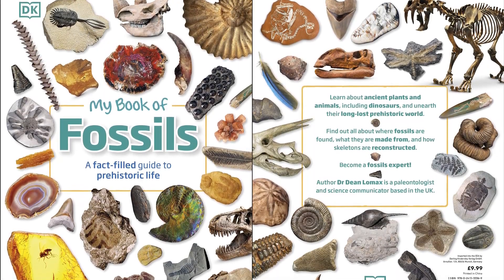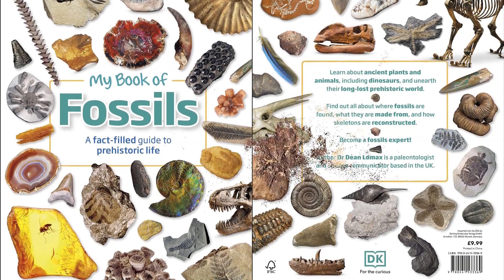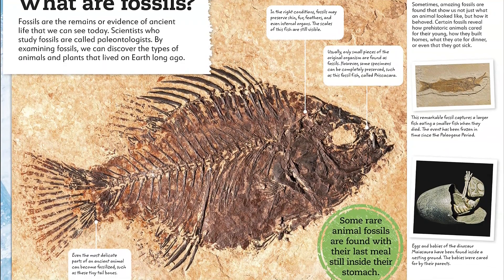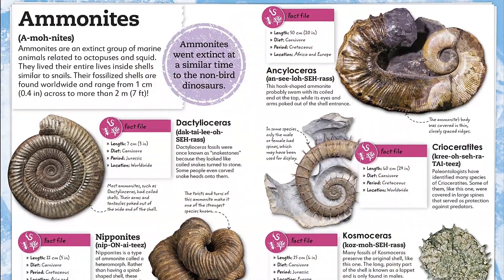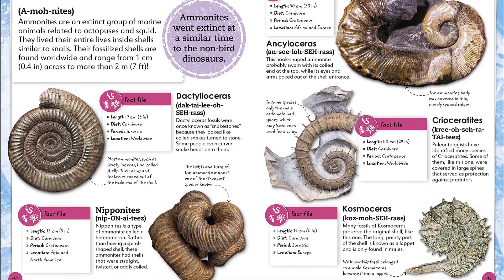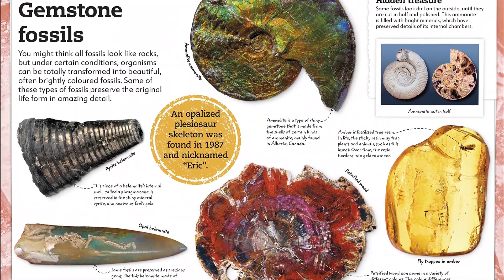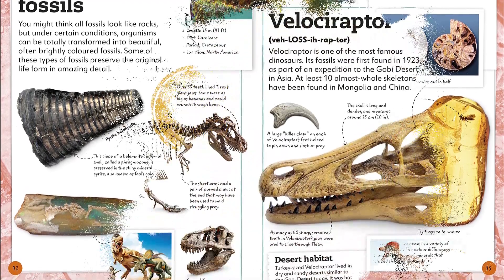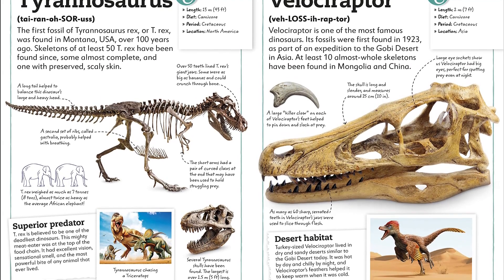My Book of Fossils: A fact-filled guide to prehistoric life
Unearth the treasures from the prehistoric world beneath your feet.

From glittering ammonites to razor-sharp dinosaur claws and delicate leaf impressions, uncover our world's primeval past through the incredible fossils left behind. Arranged into plants and animals, there are profiles of 50 key fossils, including well-loved favourites, such as Triceratops, and more curious remains, such as fossil fish teeth.

Learn all about how fossils form, where they are found, and how ancient animals are reconstructed. Filled with facts and containing recently discovered species, this book will help even the biggest fossil fans learn something new. Stunning photographs can be studied in detail, while pronunciation guides help with tricky names, and a visual index provides a quick overview of all the key species in the book.

My Book of Fossils is an engrossing children's book about fossils and dinosaurs, and is sure to be a hit with fact-obsessed young enthusiasts of all things prehistoric.